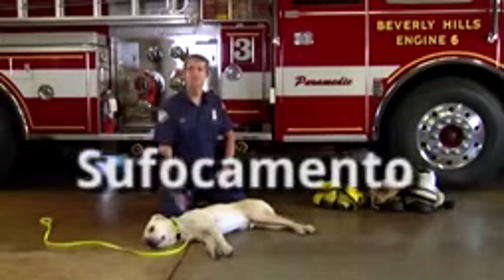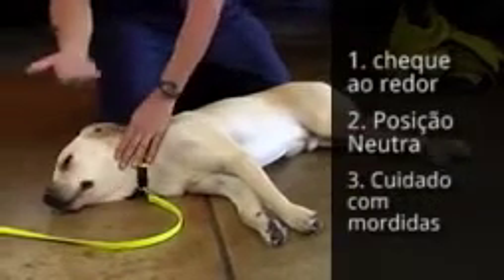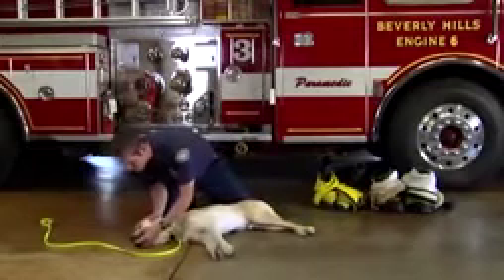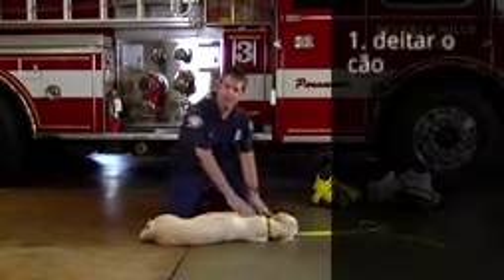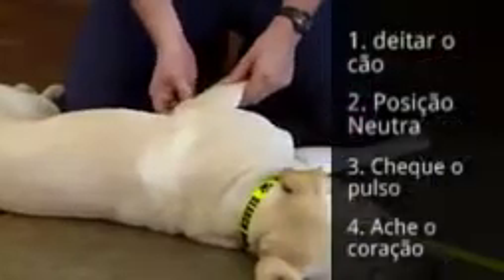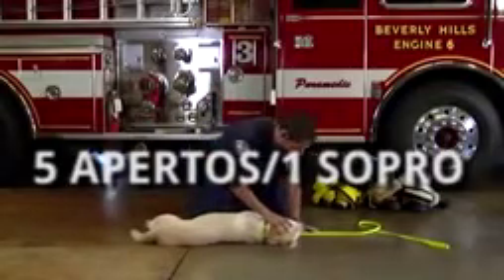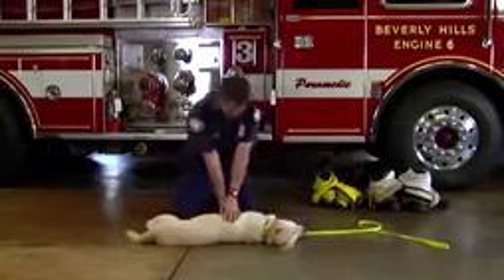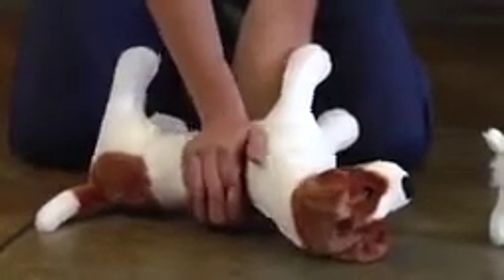Primeiros Socorros para Cães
Material didático utilizado no curso de Dogwalker, Adestramento e Psicologia Canina da Adestramento Santos.